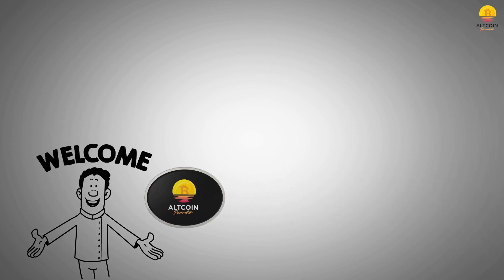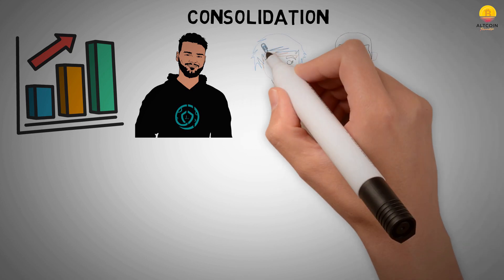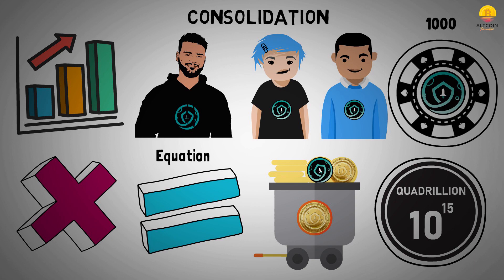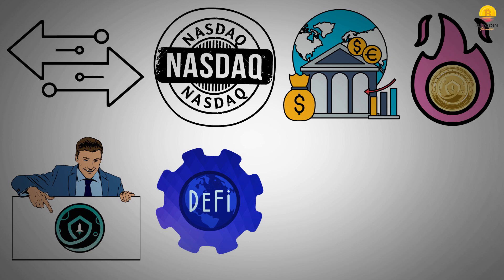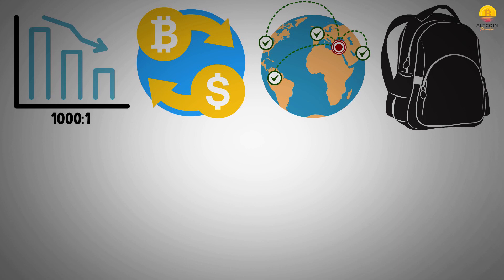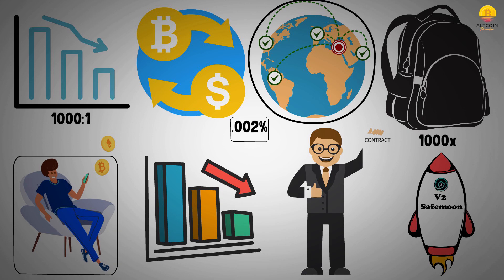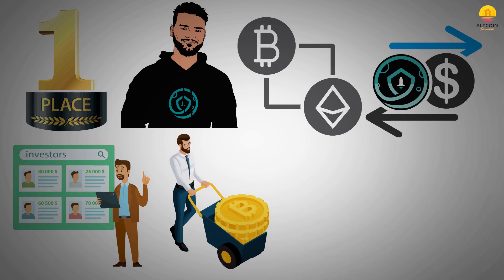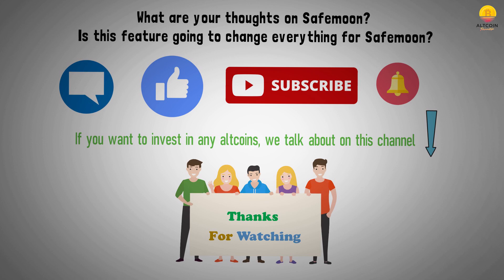SAFEMOON CONSOLIDATION CONFIRMS SAFEMOON TO HIT $1!! SAFEMOON NEWS TODAY!!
Today in this video we're gonna talk about everything Safemoon, Safemoon 2021, Safemoon News today and Safemoon price. The crypto space is always surprising us, so try to keep up with the cryptocurrency news.

About Altcoin Paradise
🎥 Videos about Altcoins and Crypto trends
🎨 Written, voiced and produced by Altcoin Paradise